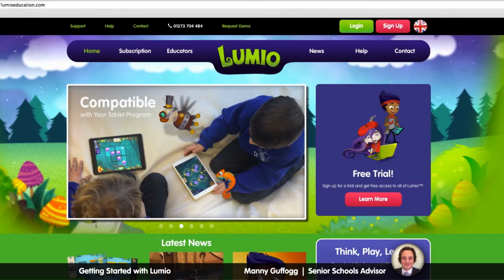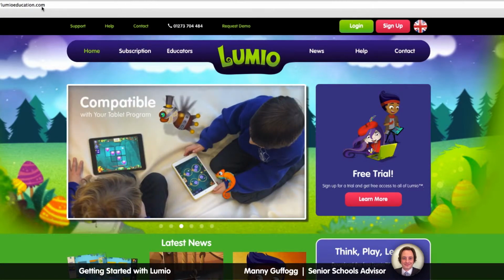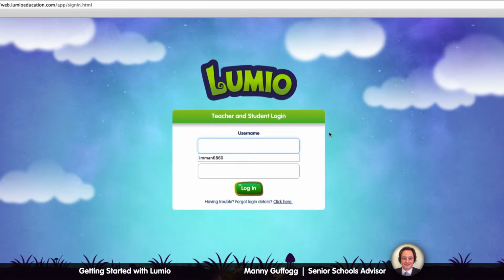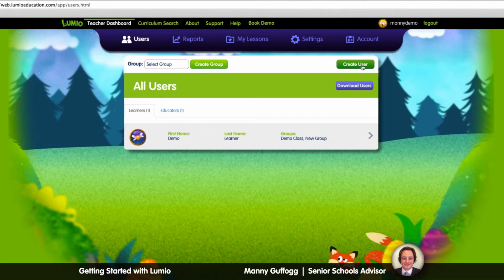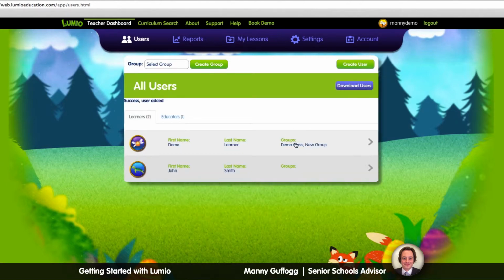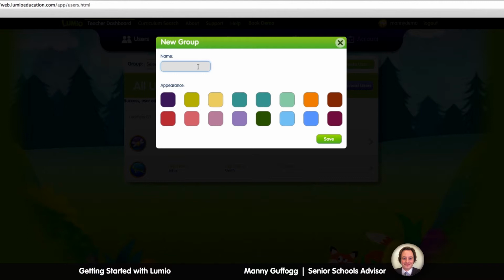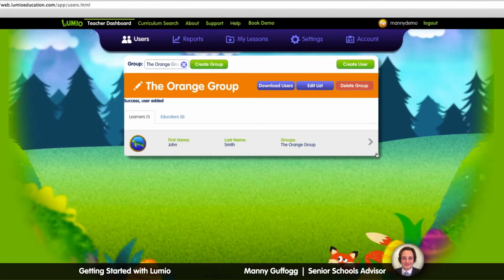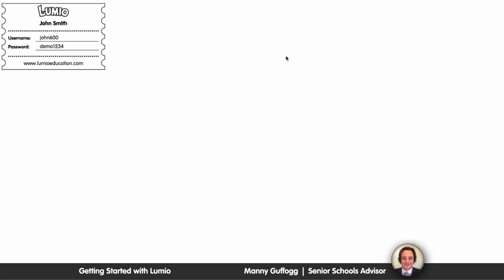Getting Started with Lumio - Online Primary Maths Resources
Lumio is a digital teaching resource that tackles tough maths topics with a unique problem-solving approach. It's accessed by logging in online or in the Lumio app.

Fully aligned to the primary school curriculum, Lumio offers hundreds of interactive learning experiences that help you teach concepts and strategies.

A powerful educator dashboard provides in-depth reports and customisable assignments. Lumio works on any device to help you raise attainment in maths.